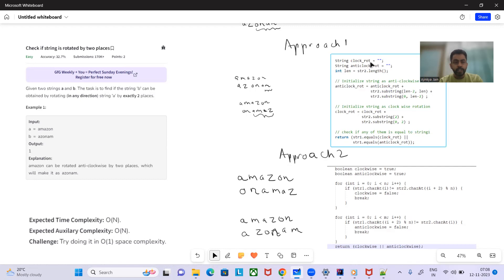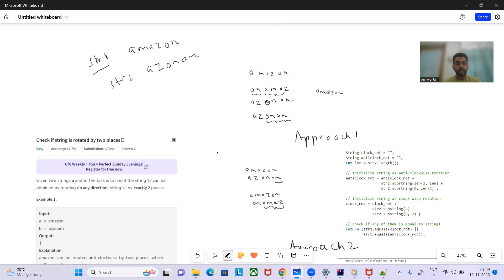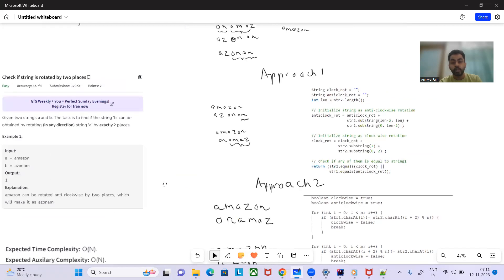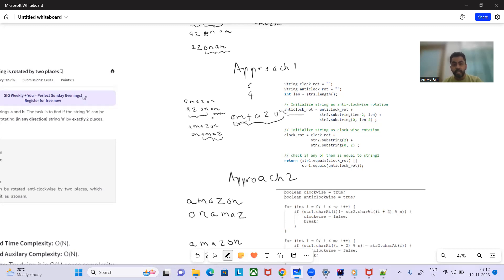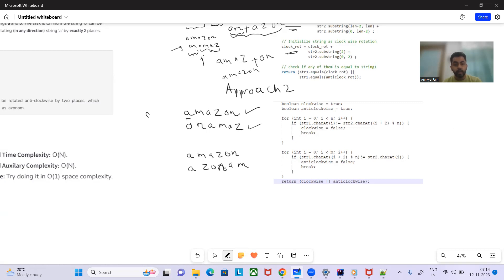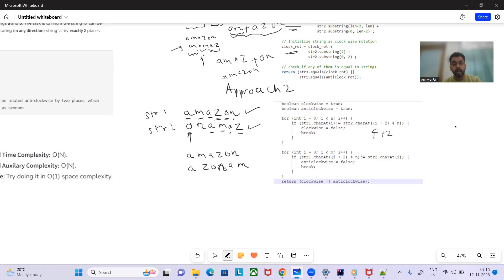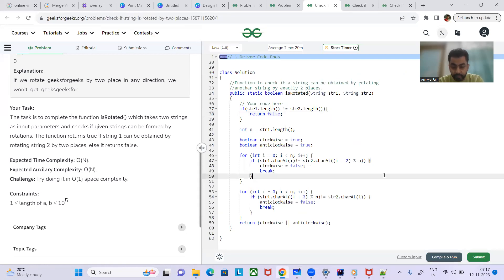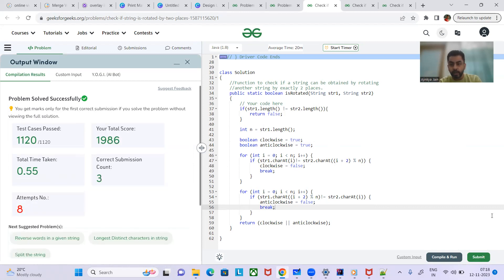Check if string is rotated by two places | GFG POTD | GeeksForGeeks Problem Of The Day | 12th Nov 23